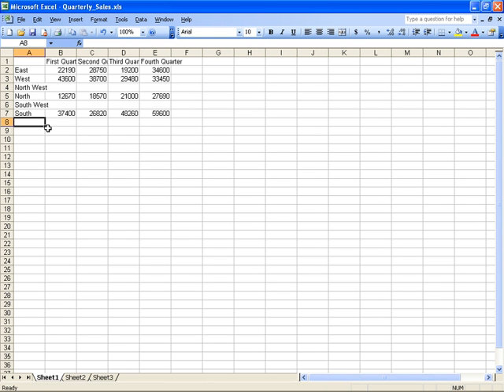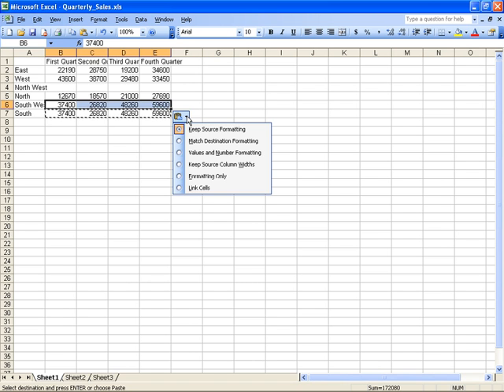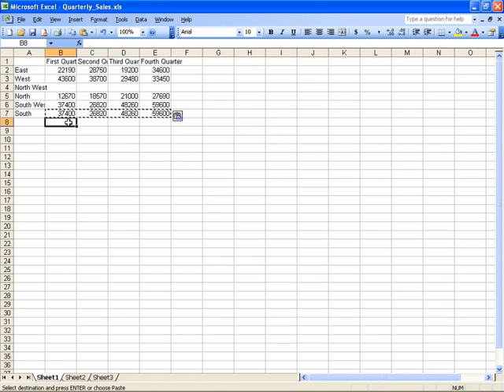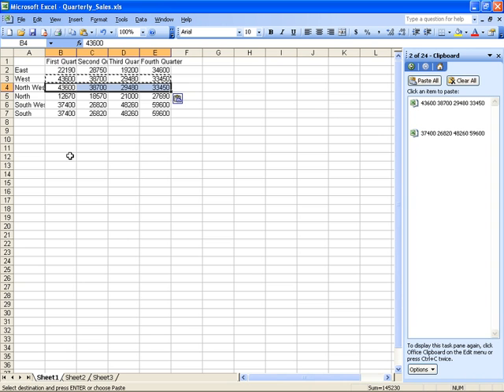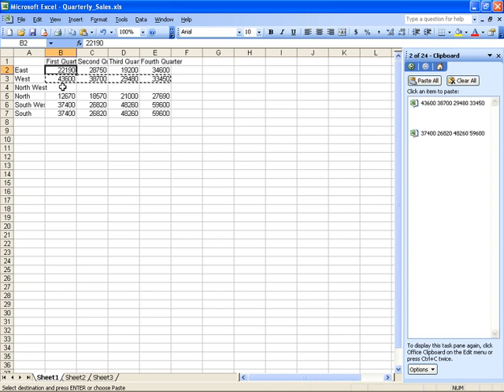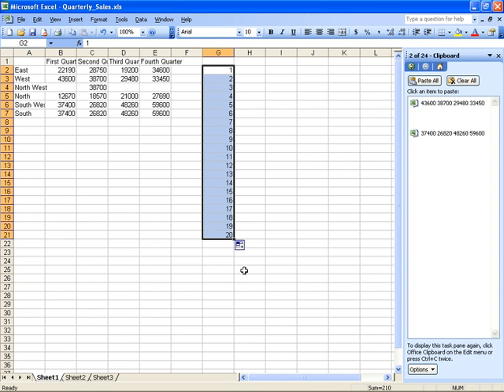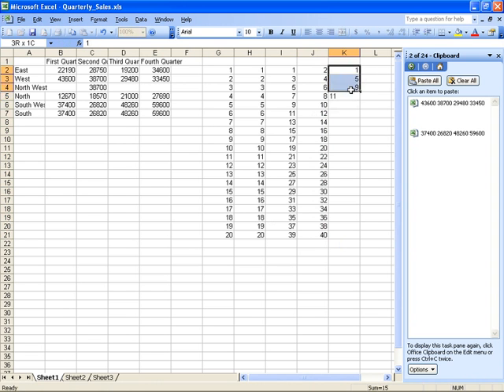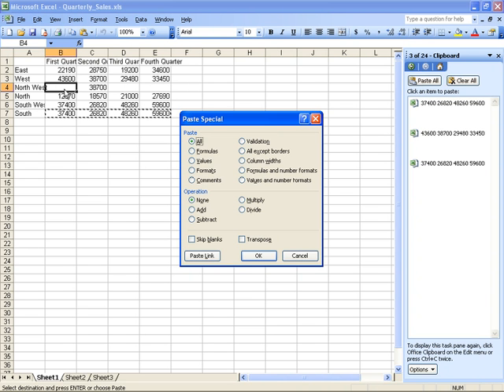03 04 Worksheet data